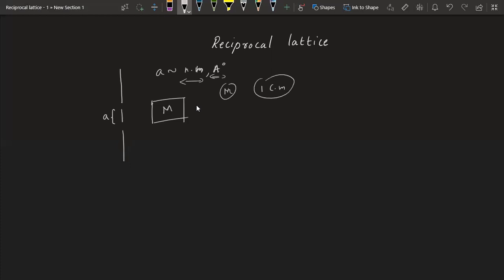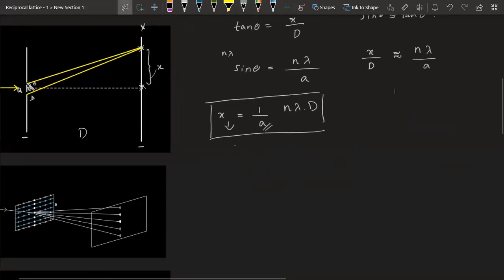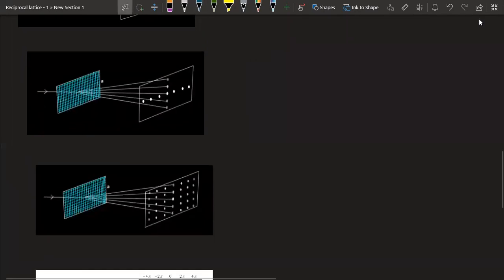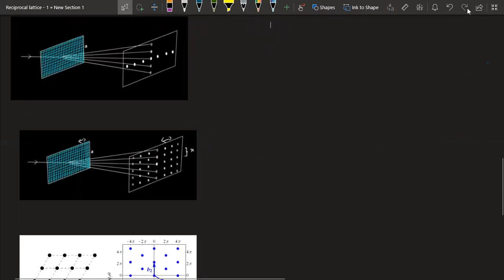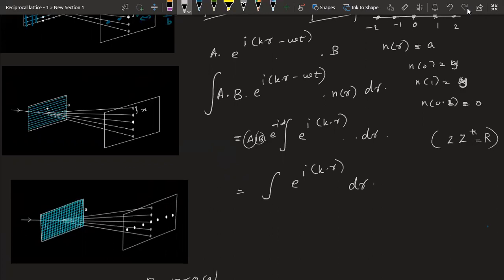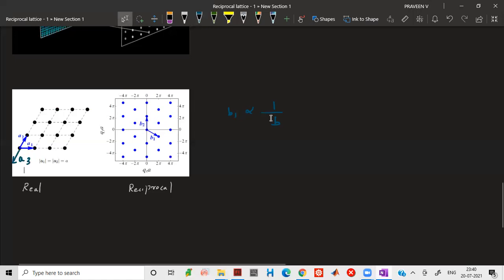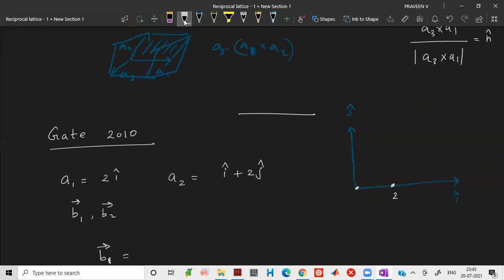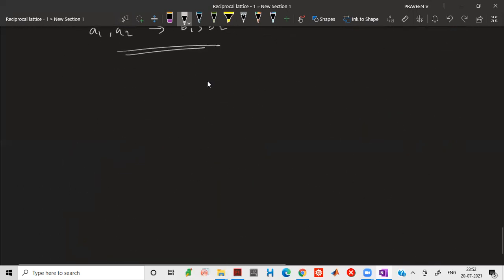What is Reciprocal lattice? Why we need it? Classes by Bhauthik Academy of Physics CSIR NET / GATE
Concept behind Reciprocal lattice